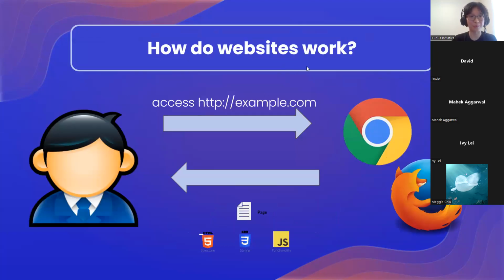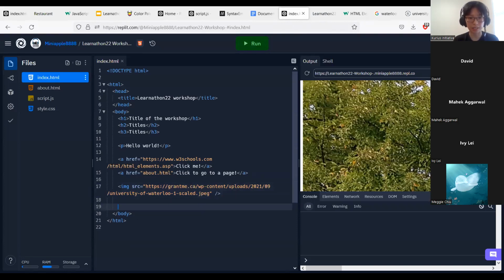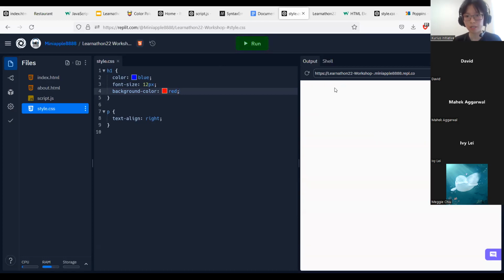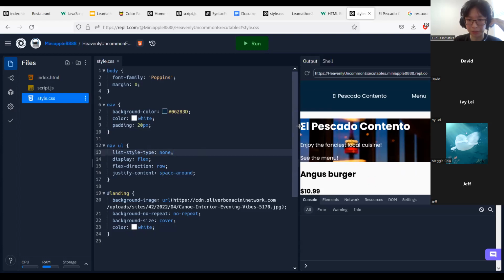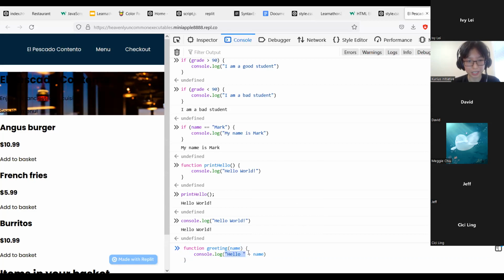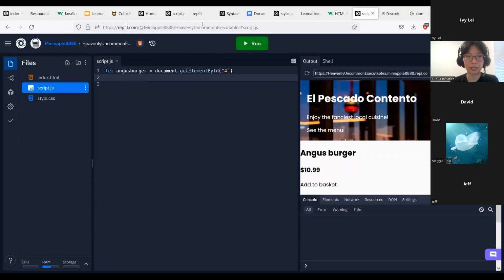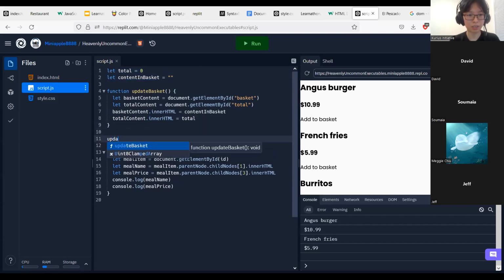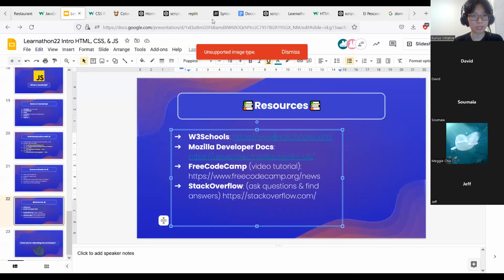Intro the HTML, CSS, & JavaScript | Learnathon22 workshop